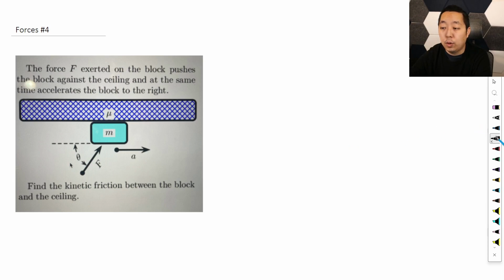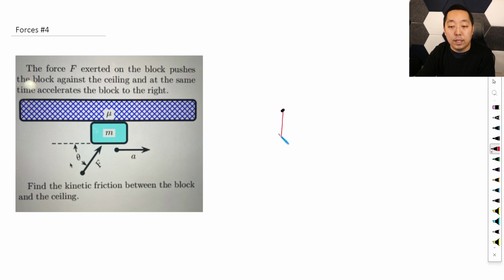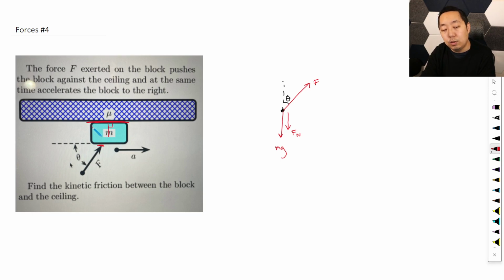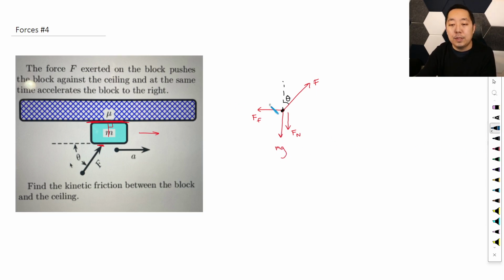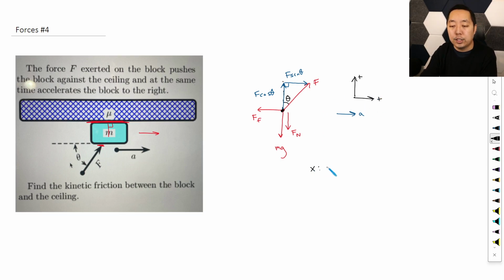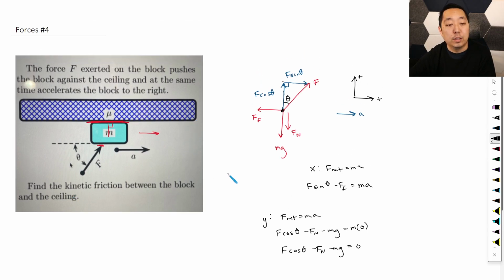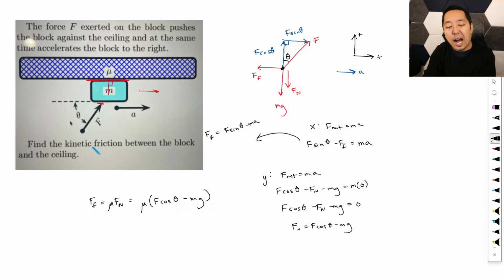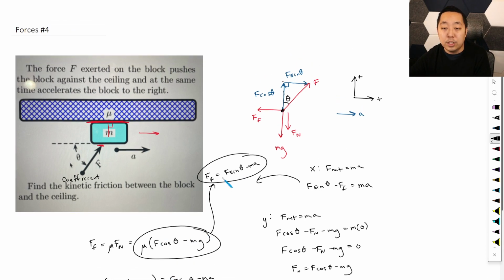AP Physics 1: Question of the Week #13 (Friction)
This is a student question for AP Physics 1 forces and free body diagrams. I am doing these problems to help you see how I break down problems.